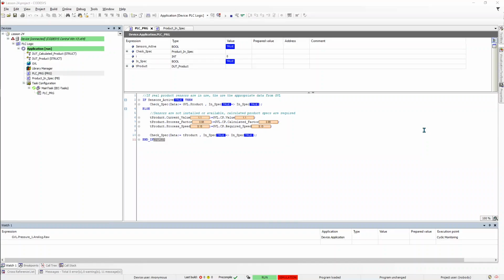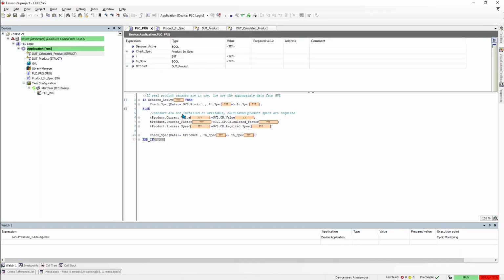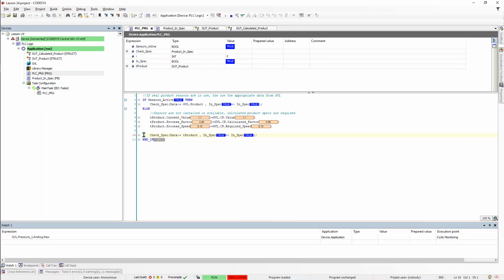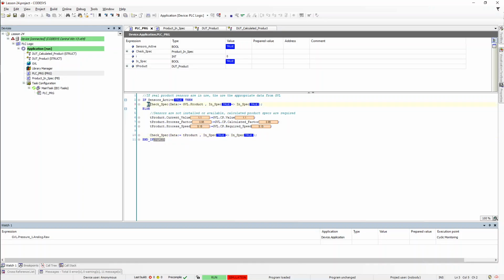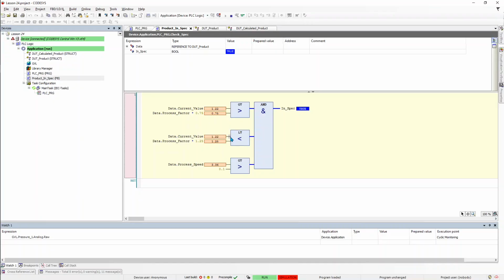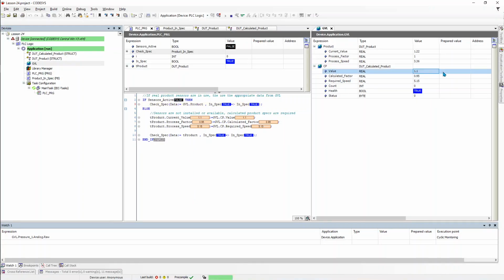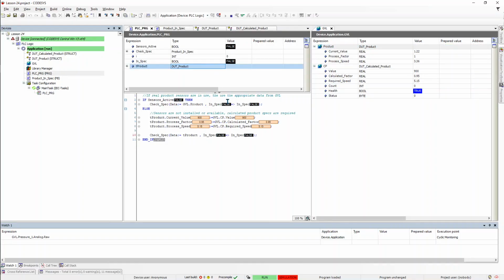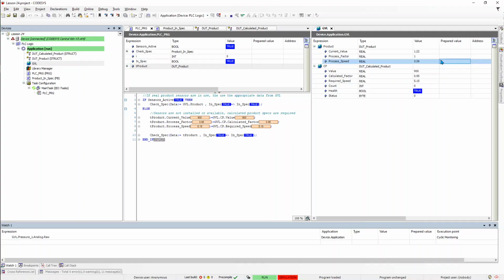CODESYS 3.5 - PLC Programming With Structures - Lesson 14 - Using Temporary Structures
In this lesson we look at how to create temporary instances of structures and how to populate them with data so you can reuse existing function blocks in new contexts. This is a simple concept but a very powerful one when you are building large structured systems.

The example in this lesson uses two structures: the main product structure and a calculated product structure. Under normal conditions the system reads live sensor data into the real product structure. When the sensors are not active, we switch to a temporary structure inside the program and manually populate it with values. The same function block is then used to check specifications regardless of where the data originated.

This technique is incredibly useful when you already have a proven, tested function block that expects a very specific structure. Rather than rewriting new logic or building a new FBD or ST routine, you can pack equivalent data into a temporary instance of that structure and make use of the existing block. It saves time, maintains consistency and avoids duplicating logic.

The lesson also highlights real world use cases. For example, a totaliser designed for a flow meter can still be used for other analogue sources by packing the required information into a temporary flow meter structure. Instead of reinventing the wheel, you populate the structure with whatever values the block needs and reuse your existing and reliable logic.

By the end of the lesson you will understand how to assemble structured data dynamically, how to switch between real and calculated values and how to use temporary structures to support functionality that would otherwise require new blocks. It is a simple but important pattern that helps keep your projects clean and maintainable.